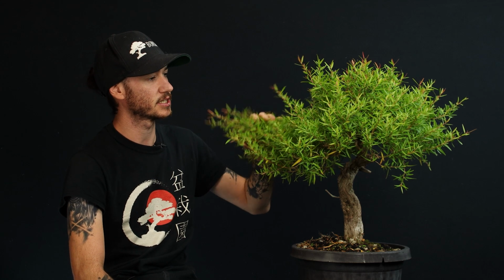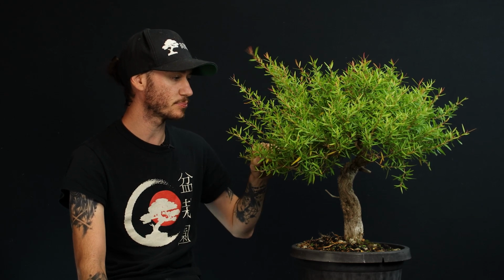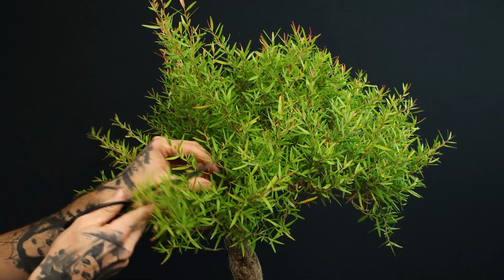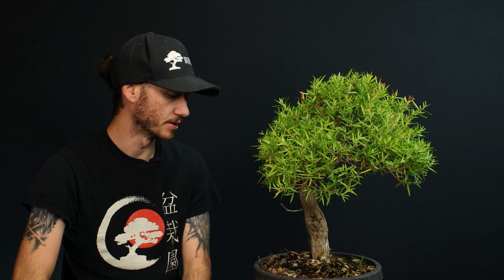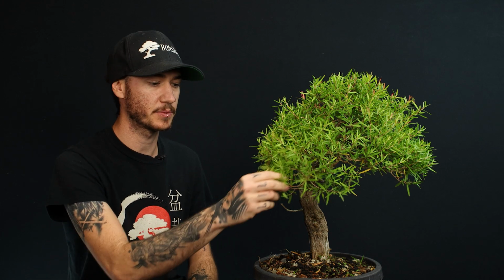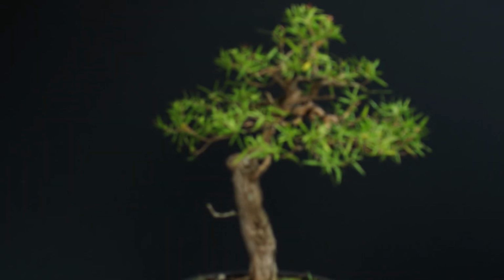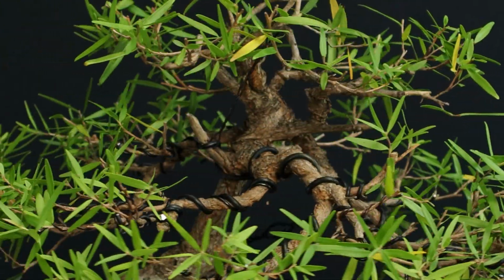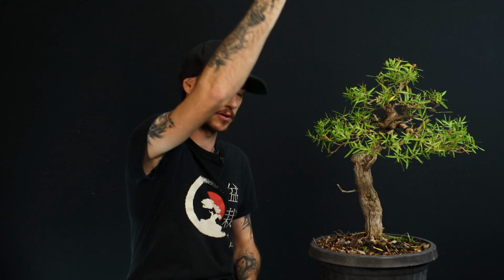How to Prune Australian Native Bonsai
All donations go towards helping the channel grow and create more content.

Welcome Back To Bonsai-En

In this episode Josh show you how to Prune Australian Native Bonsai, The Lemon Scented Tea Tree. The work being performed is based around pruning techniques and making educated decisions when pruning Australian native bonsai.

You can also find us at these other links on the web